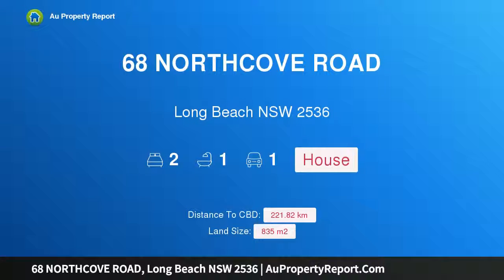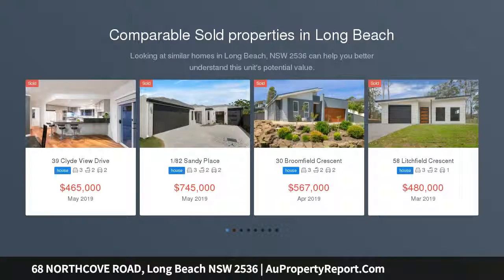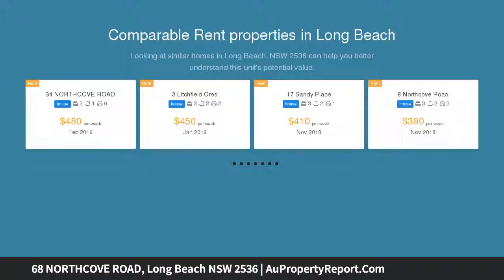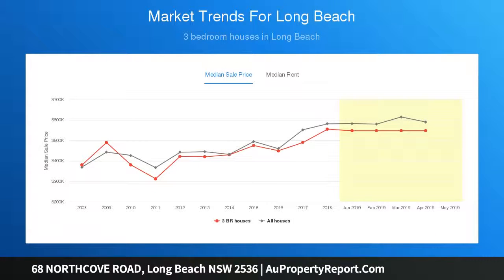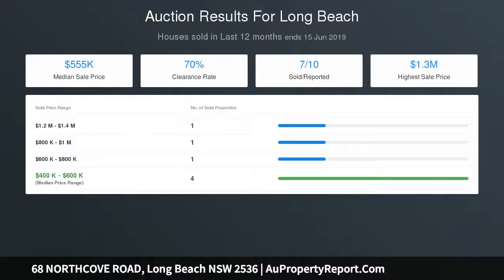68 NORTHCOVE ROAD, Long Beach NSW 2536 | AuPropertyReport.Com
68 NORTHCOVE ROAD, Long Beach NSW 2536
Property Type: house
Bedrooms: 2
Bathrooms: 2
Car Space: 1
LOCATION, LOCATION!  RENO'S DELIGHT